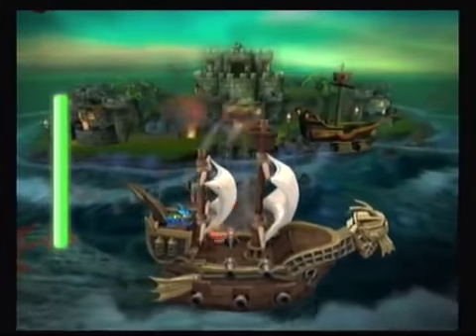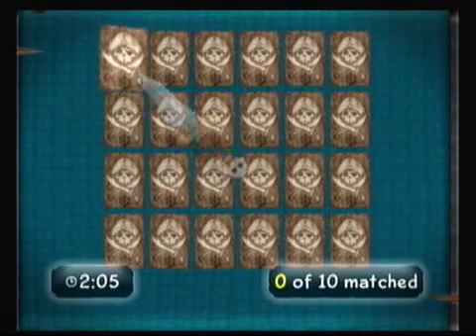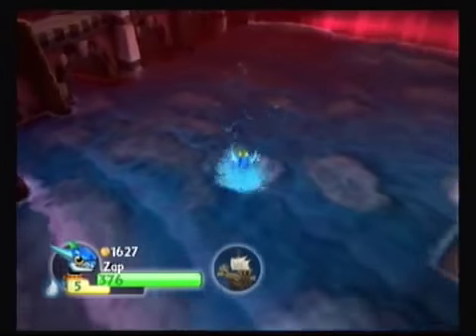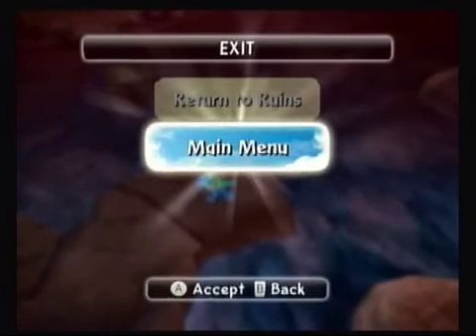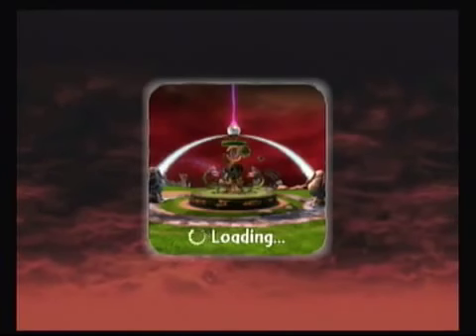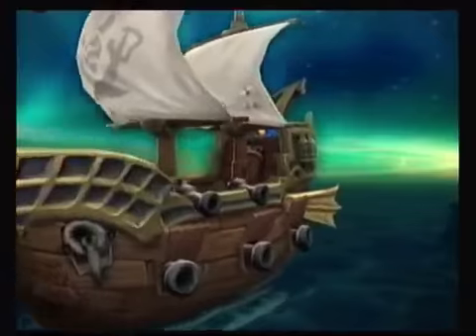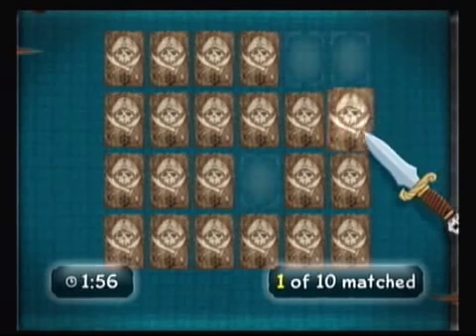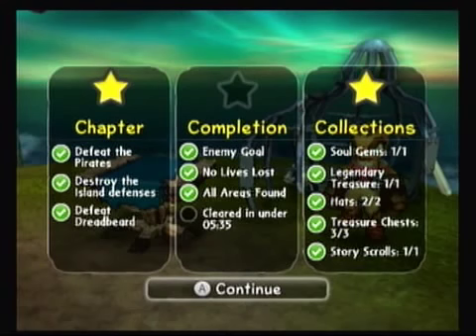Skylanders: Spyro's Adventure Part 58: Chapter 24 Pirate Seas (3/3)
Part 58 of our Skylanders: Spyro's Adventure Playthrough picks up where we are at the helm of our own Pirate Ship and bombarding the island defenses of .

Part 56 of our Skylanders: Spyro's Adventure Playthrough picks up where we leave the still inanimate Weapon Master. We proceed around The Ruins with Drill .

Alright, here we go again! The rest of Pirate Seas is coming soon and Level 3 Sky Schooner Docks clean-up will be in the near future, so don't bite my dust.